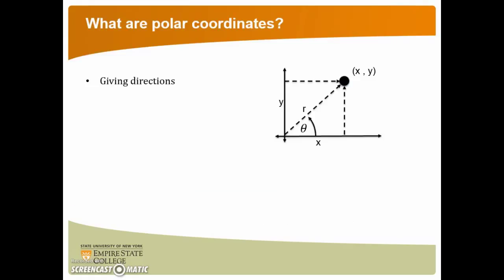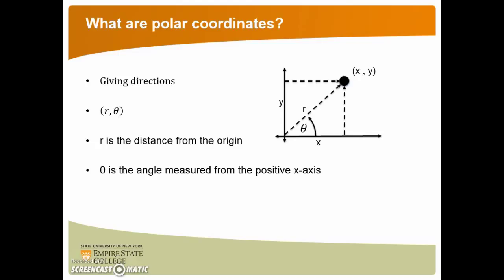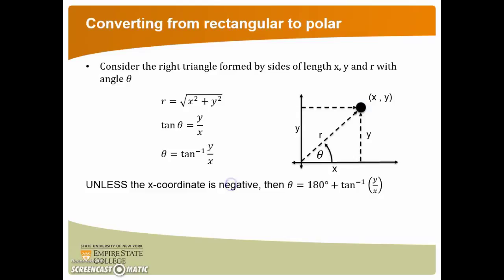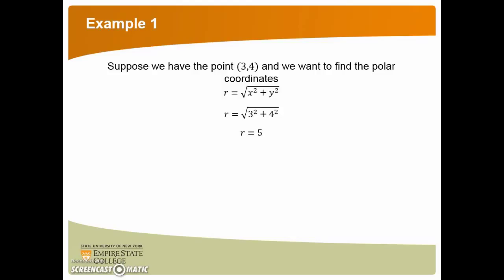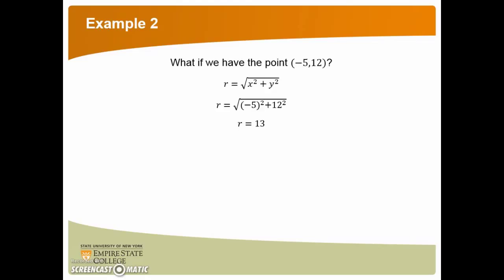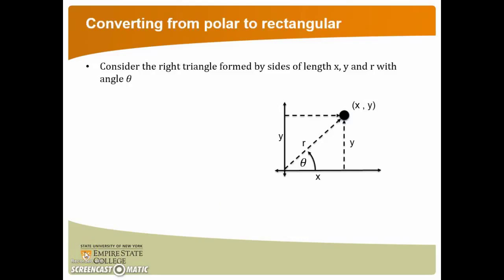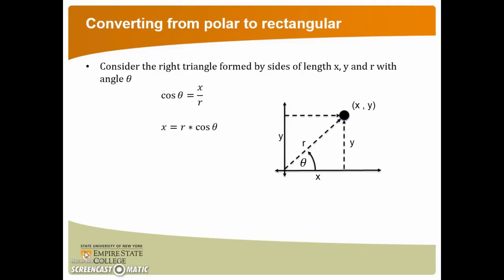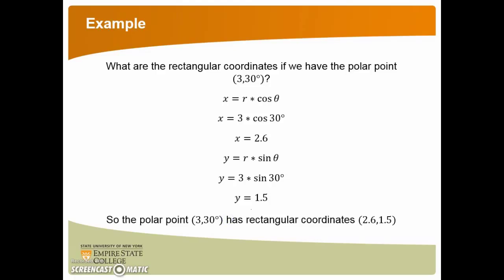Polar Coordinates Part 1